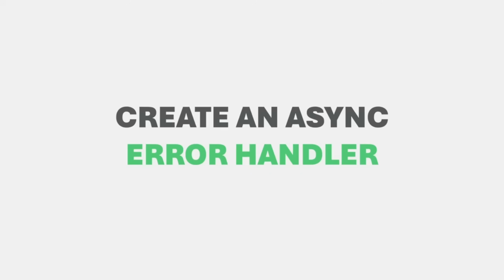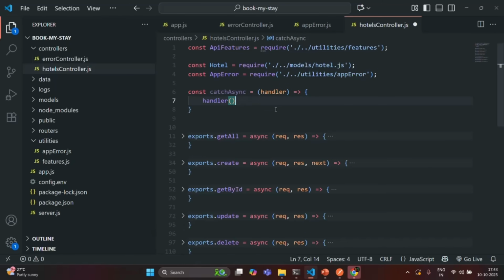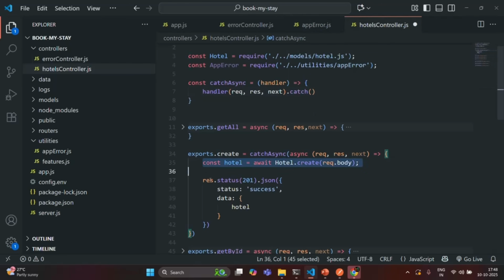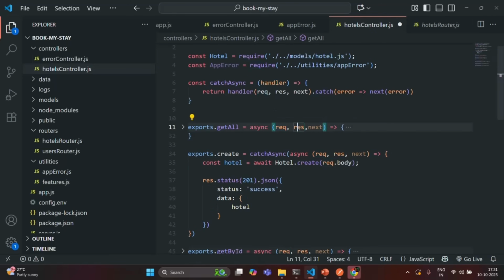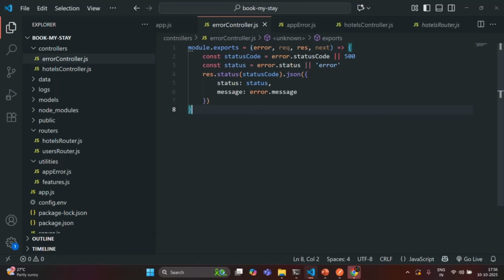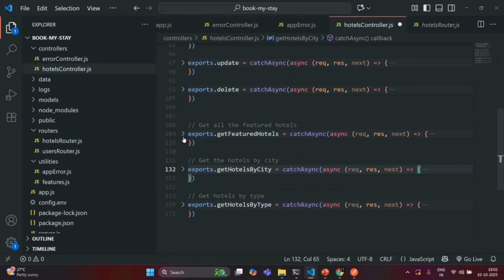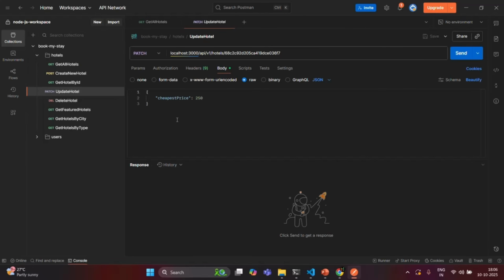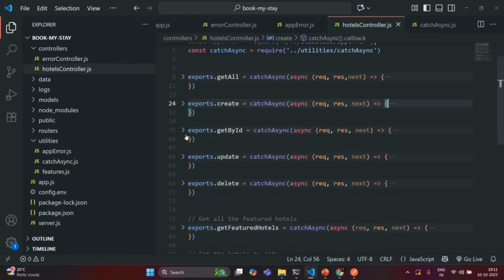Building a Reusable Async Error Handler for Express | Error Handling in Express | Part #136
In this lecture, we tackle the issue of code duplication in our Express controllers by creating a Global Async Error Wrapper. Instead of wrapping every route handler in repetitive try/catch blocks, we build a higher-order function called catchAsync. This function automatically catches rejected promises from our async handlers and forwards them to our global error-handling middleware using next(err). This leads to cleaner, leaner, and more maintainable code.

📚 Topics Covered
✔️ Identifying Code Smell: Recognizing the redundancy of using try/catch in every single route handler.
✔️ Higher-Order Functions: Building a wrapper that returns a new function to be executed by Express.
✔️ Promise Interception: Leveraging the fact that all async functions return promises to use the .catch() method globally.
✔️ Middleware Integration: Silently passing errors to the next() function to trigger the Global Error Middleware.
✔️ Refactoring Controllers: Removing bulky blocks from create, update, delete, and get operations.
✔️ Utility Organization: Moving the catchAsync logic into a dedicated utility file for project-wide use.

DRY (Don't Repeat Yourself): The catchAsync wrapper allows you to write your business logic without worrying about the "catch" part. If any error occurs—be it a Mongoose validation error or a database connection issue—the wrapper catches it and ensures the server doesn't crash, all while keeping your controller functions significantly shorter.

⏳ Timeline
0:40 – Reviewing the repetitive try/catch blocks in hotelsController.js.
2:40 – The architecture of catchAsync: Why we need a higher-order function.
4:50 – Solving the undefined handler issue by returning a function for Express to call.
7:15 – Implementing the .catch(next) logic for rejected promises.
10:45 – Explaining how Express passes req, res, and next into our returned function.
14:50 – Live testing in Postman: Verifying Mongoose validation errors still reach the client.
17:10 – Mass refactoring: Removing try/catch from all hotel route handlers.
22:20 – Moving catchAsync to a separate utility file (utilities/catchAsync.js).
24:10 – Final verification: Updating a hotel price and confirming successful execution.

📖 Video Summary
This lecture is a fundamental step in moving from "basic" to "professional" Node.js development. We transition our error handling from a manual, per-function process to an automated, centralized system.

By implementing catchAsync, we've made our controller code purely about the logic of the request, while the "plumbing" of error management happens behind the scenes. This not only makes the code more readable but also ensures that no error is ever "swallowed" or ignored, preventing potential server hangs.